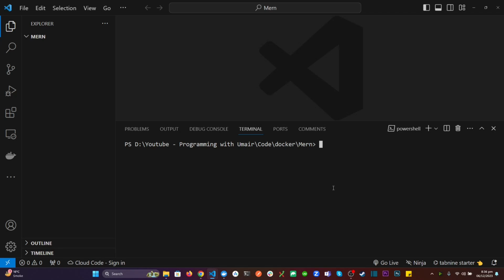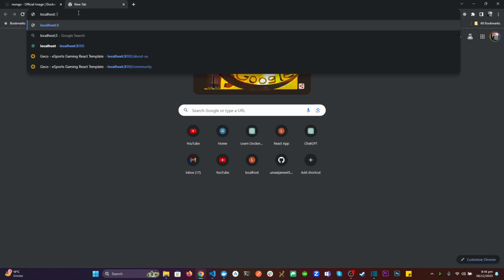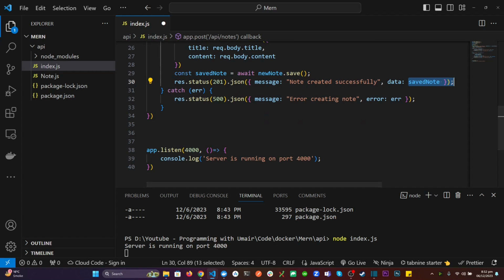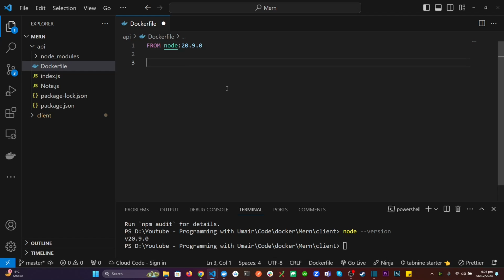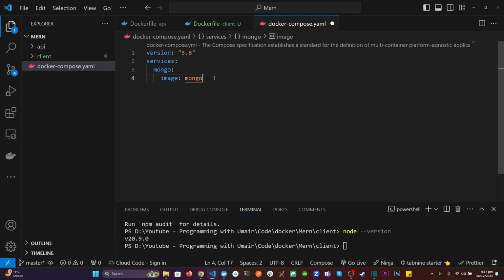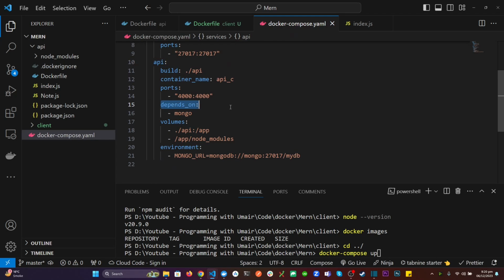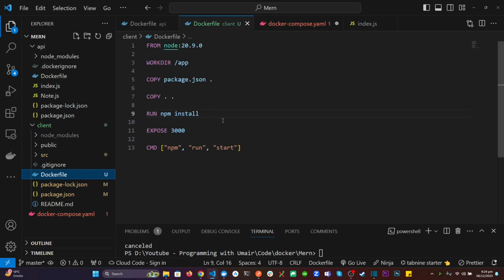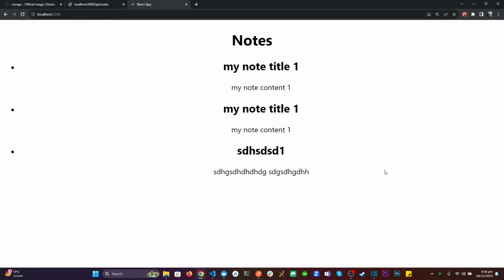Integrate Docker in Full Stack MERN App - React | Node | Express | MongoDB Integration with Docker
In this video you will learn how to setup node express, mongodb and react.js project, build apis, implement apis in react.js and finally start integrating docker in both the projects.
I will start off with creating docker files for both the projects, then I will configure docker compose file to pull mongo image from docker hub and create its service in docker compose file along with 2 other services for frontend react and backend node express project.

00:02 Overview
02:00 Create node express mongodb project
06:30 Create mongoose model
09:50 Build apis
13:15 Create react.js project
14:50 Implement api data in react project
17:40 Create Dockerfile for node project
22:05 Create Dockerfile for react.js project
23:10 Build docker-compose.yml file
30:05 Test building mongo and api project
36:35 docker-compose service for client project